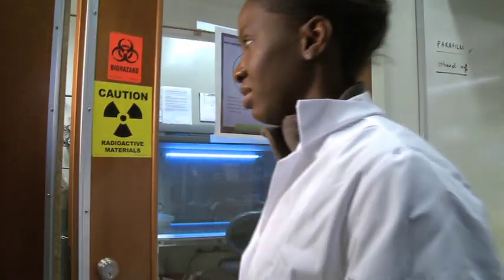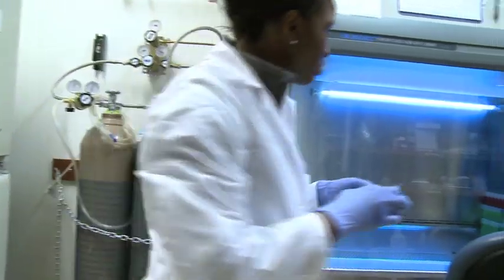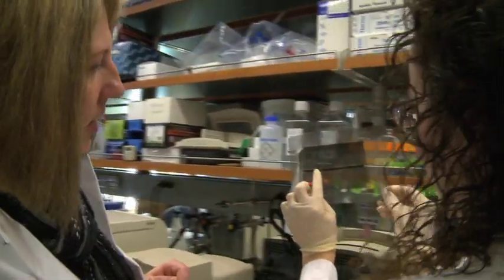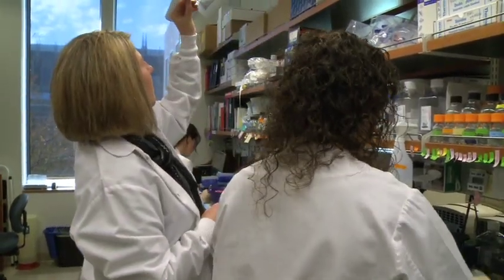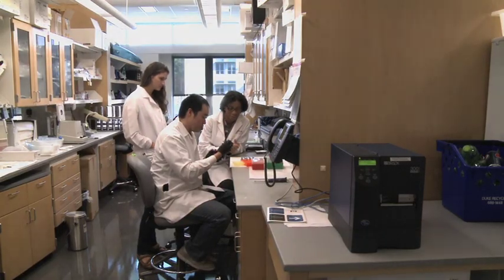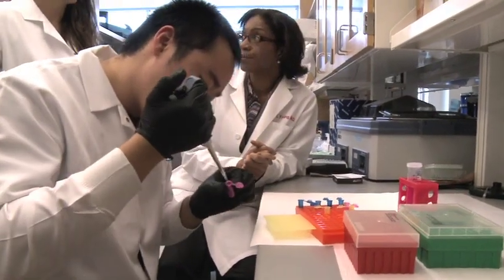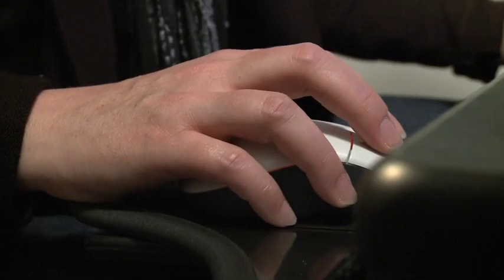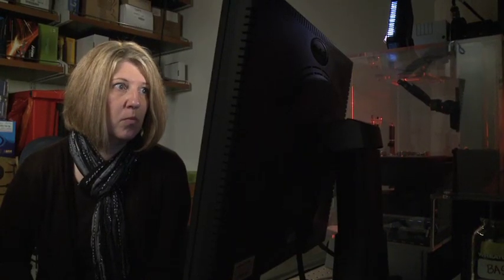A Day in the Life of a Female Scientist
Leading female scientists at Duke University Medical Center talk about their daily work, and how they became inspired to pursue careers in science.